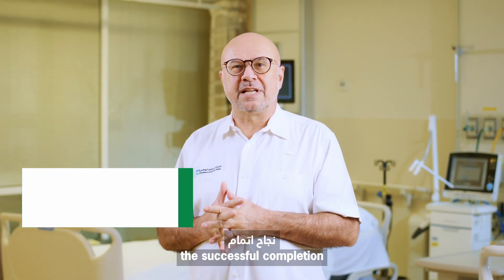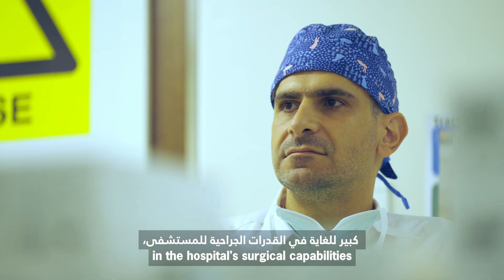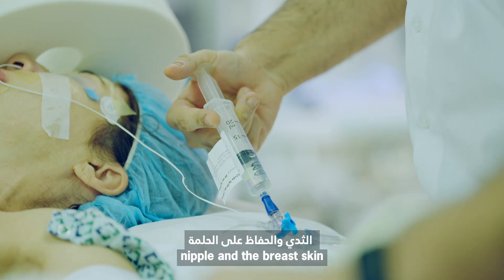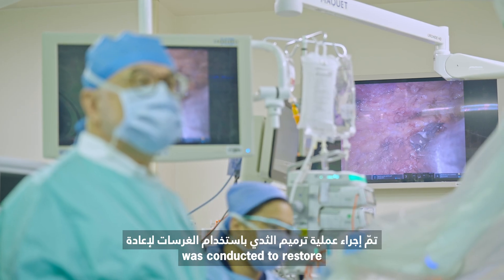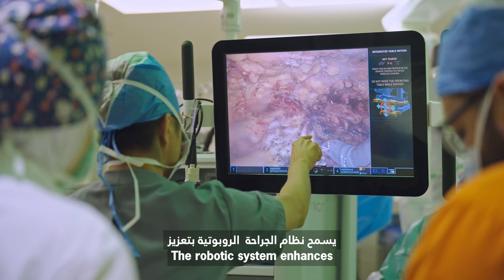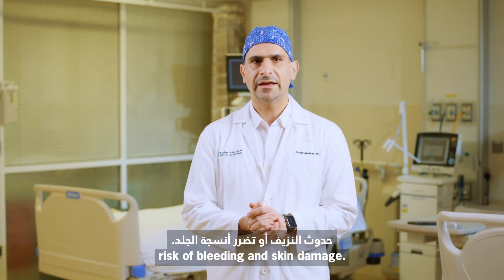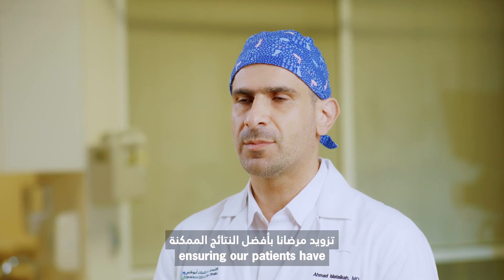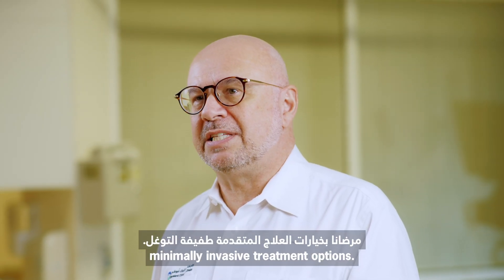UAE's First Robotic mastectomy | Cleveland Clinic Abu Dhabi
Dr. Tibor Kovacs, and Dr. Ahmad Matalkah, share insights into our recent milestone achievement at ClevelandClinicAbuDhabi – the successful completion of the first breast robotic mastectomy in the UAE. This innovative procedure reflects our commitment to advancing cancer care, offering patients cutting-edge treatment options that elevates some of the burden of the disease, with multidisciplinary, patient-centric approach. We are proud of our pioneering contributions to positioning Abu Dhabi as a regional hub for world-class care.